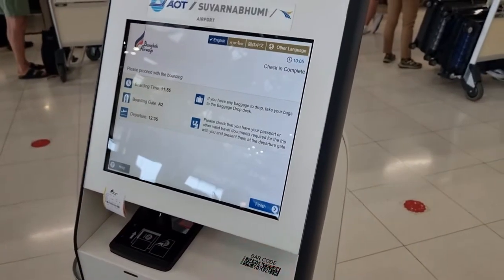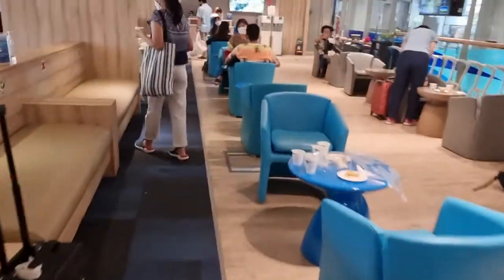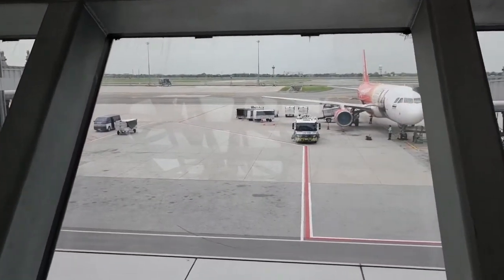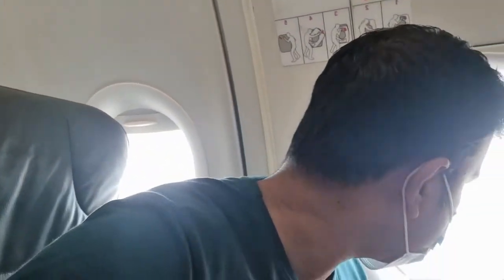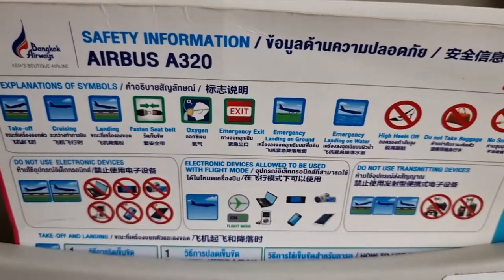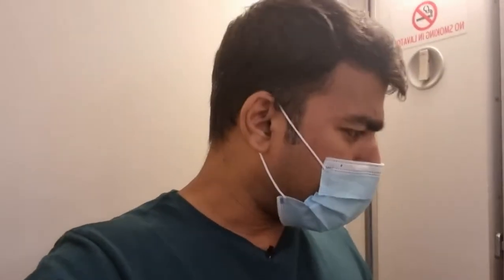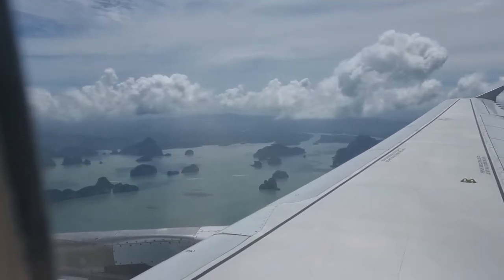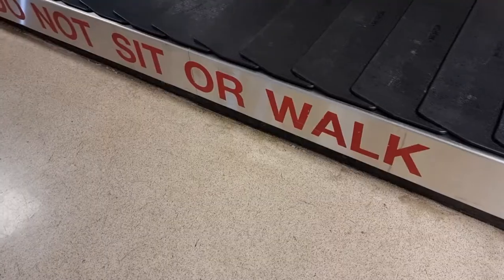Bangkok Airways Flight Review| PG 273 Bangkok-Phuket Economy Class A320 |Economy Class Lounge Access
In This Video, we review Bangkok Airways, Asia's Boutique Airline which offers even economy class passengers lounge access. We took a flight from Bangkok to Phuket to try it ourselves! Our aircraft was an A320. Our flight number was PG 273 and it took us  about 1 hr. and 25 mins in flight time.

Host: Meryl Joe Colaco
Editing and Production: Deebash Thakurathi